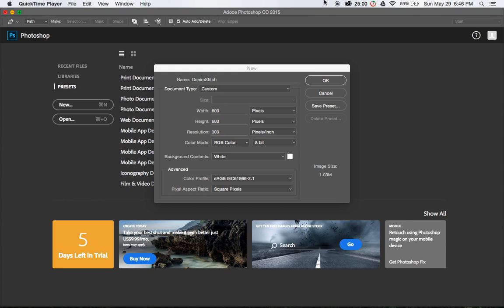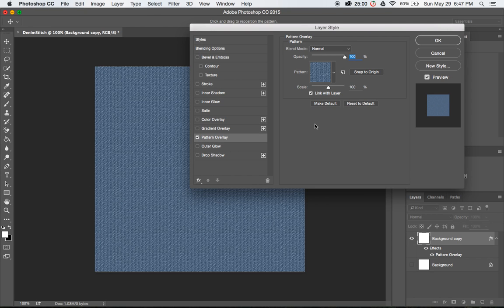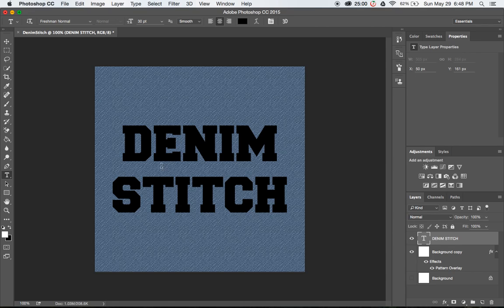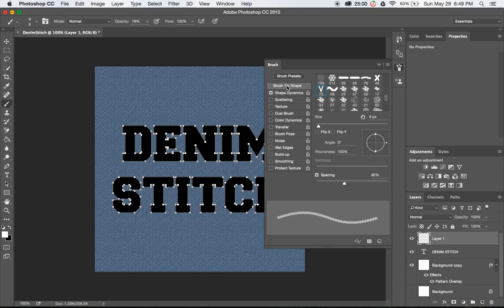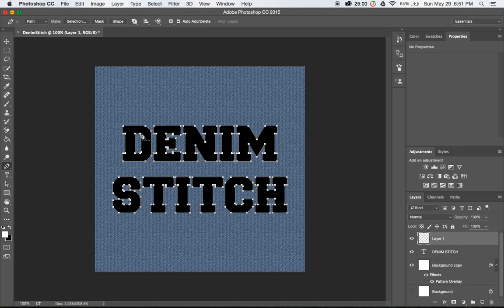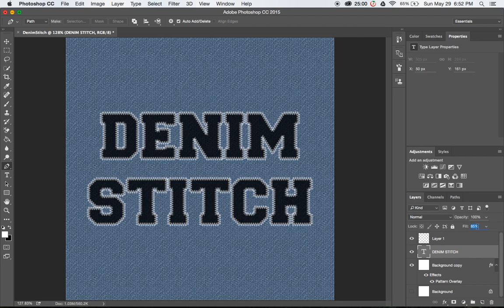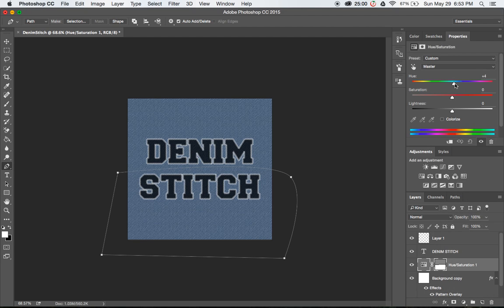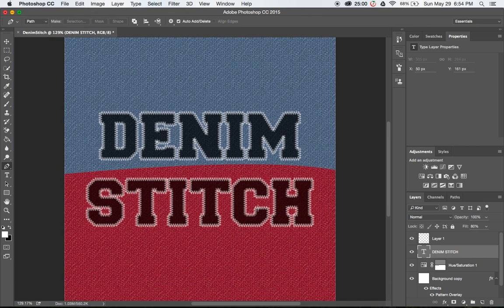Denim Stitching | Photoshop Text Effects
Background pattern:
I was wrong! You should have this in your Photoshop already

In this tutorial we'll learn how to make a stitching text effect against a denim background.

The only assets you'll need to download are the font (although you can can any font) and the brush pattern. Links above. I suggest you import them before you begin.

1. Go to Blending Options under Layer Style, then to Pattern Overlay. Select the gear box for more options, then Patterns 2 to find the denim.

2. Add the text that you want. Control click on the text layer for more options, then choose Create Work Path.

3. Create a new layer. Click Windows, then Brush for the brush menu. Choose the "V" shaped brush tip you downloaded. Be sure to set the size to 8 px and the percent to 80%. Switch over to Shape Dynamics and turn off Size Jitter and Roundness Jitter. Set Angle Jitter to Direction.

4. Select the pen tool. Control click to bring up more options, then select Stroke Path. Choose Brush and deselect the box. Click OK. Right click again to delete the path.

5. Change the Fill setting on the text layer. Set it to 80%

6. If you want, grab the pen tool and create a new line effect across your image, then complete the line. On the background layer, click the adjustment layer, then Hue/Saturation. Adjust the levels to change the color to your liking.

That's it! Have fun and make some cool stuff.

for more tutorials.

If you have any requests, let me know!